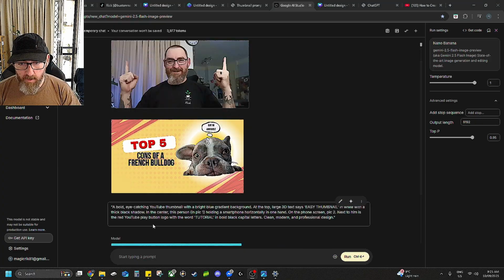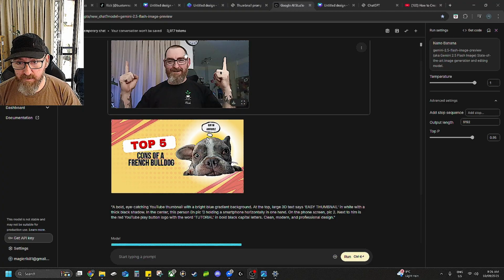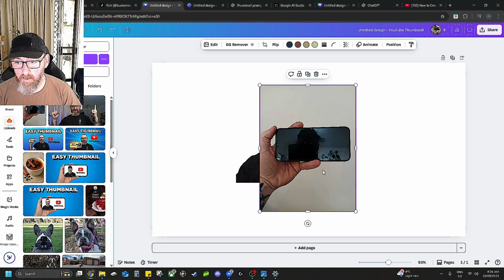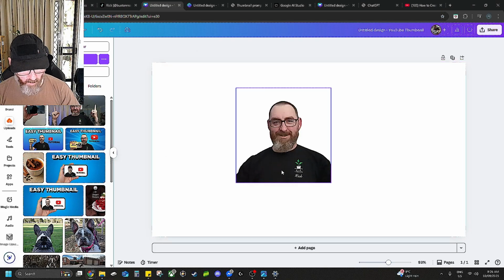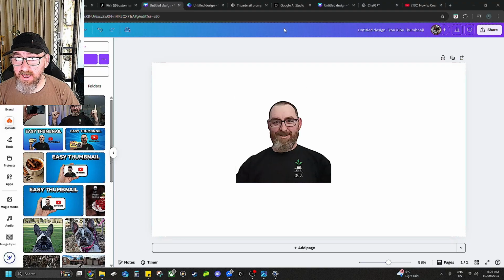How I Make Thumbnails That Get Clicks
Learn how to create an effective youtube thumbnail with Chatgpt, Canva and other AI tools. This video provides tips on content creation and thumbnail design to help improve your youtube thumbnails. Start making better thumbnails today!